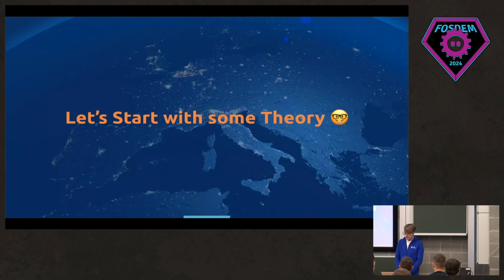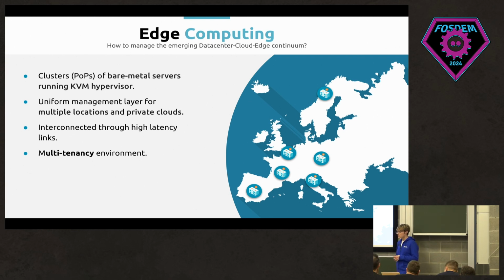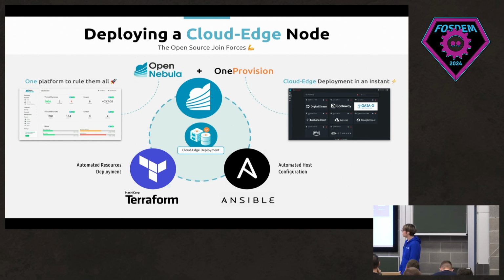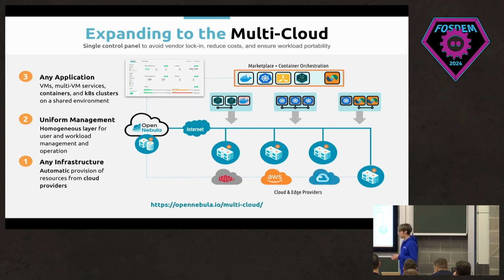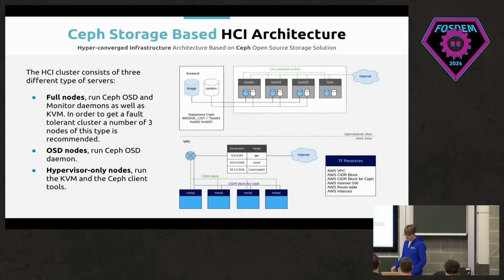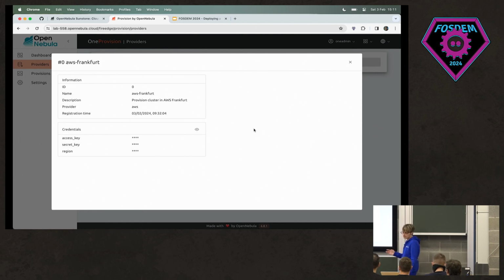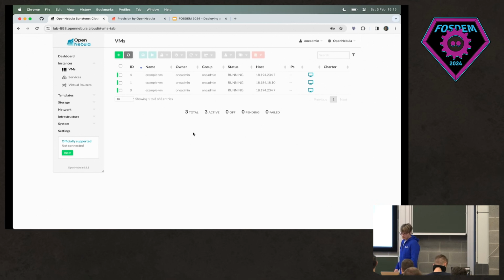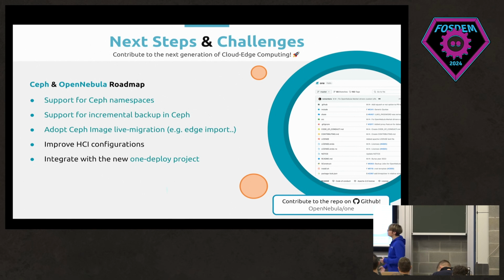Deploying a hyper-converged infrastructure with Ceph across the Cloud-Edge Continuum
In the Software Defined Storage Devroom, talks focused on leveraging open-source tools for managing storage clusters in cloud infrastructures. We recently unveiled our integration with Ceph, another opensource solution that forms the backbone of Software Defined Storage (SDS) solutions for edge deployments.

This integration facilitates the dynamic deployment of nodes through orchestrated infrastructure provisioning (using Terraform), autoconfiguration of Ceph and virtualization subsystems (via Ansible), and cloud-edge management (leveraging OpenNebula). Our presentation explored how these tools seamlessly integrate to automate edge management and provisioning across multi-provider environments, showcasing Ceph's effectiveness as an edge storage solution.